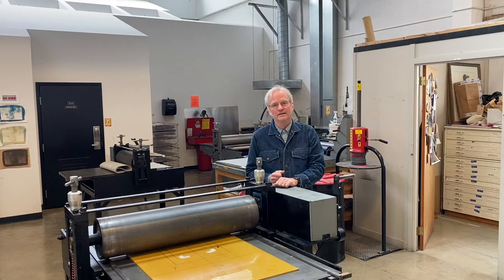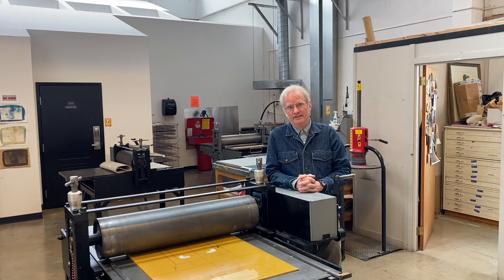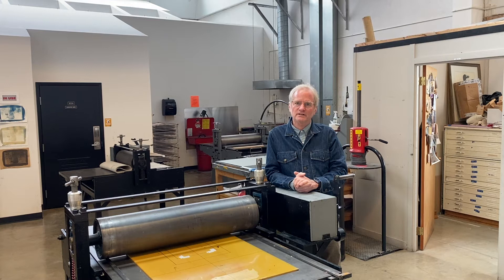Connecticut College Printmaking Studio w/ Prof Tim McDowell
Professor Tim McDowell talks about the art class he teaches at Connecticut College in the Printmaking Studio.